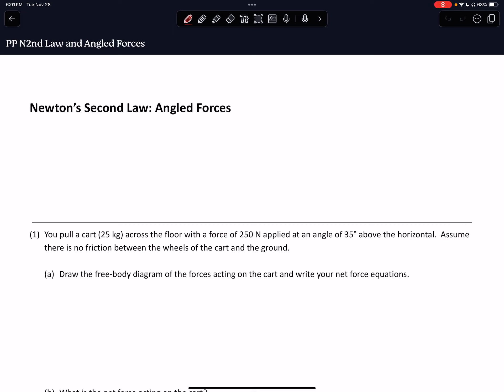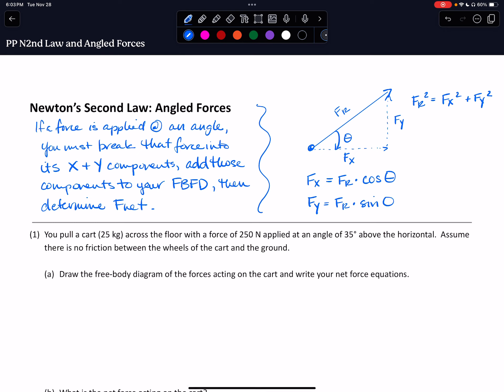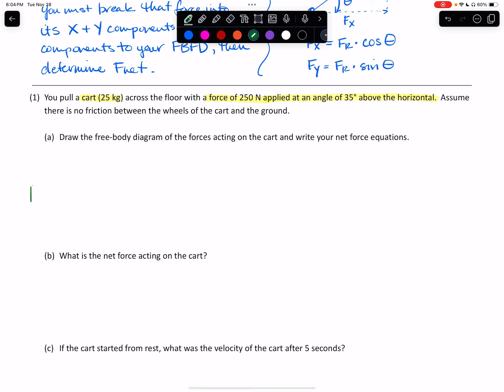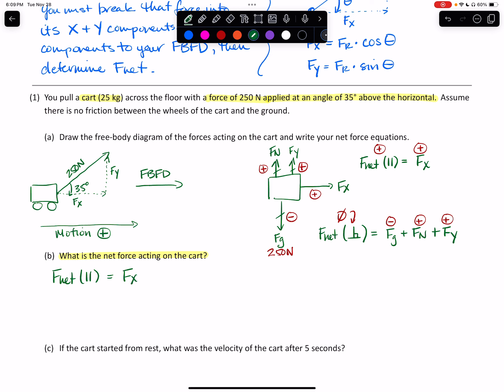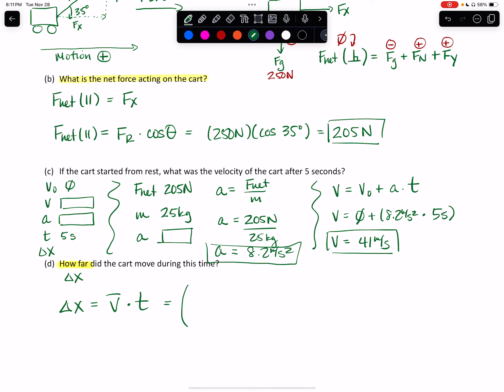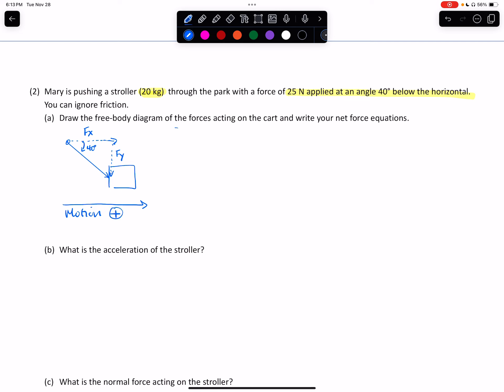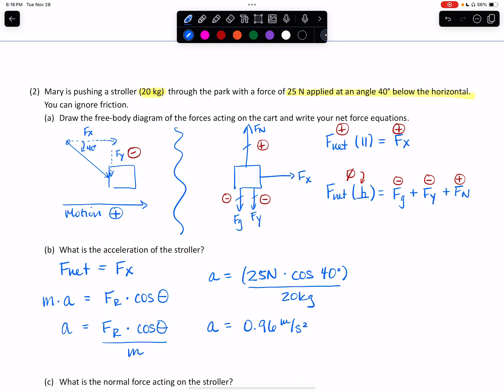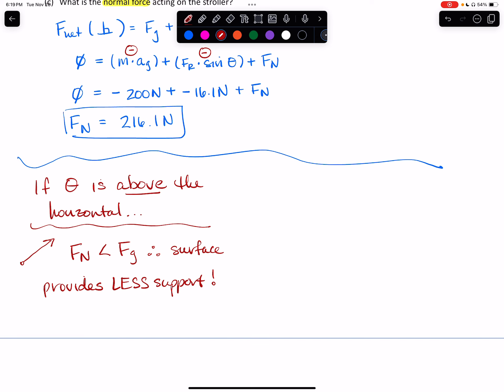Physics Phundamentals Newton's Second Law with Angled Forces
Screencast working Newton's Second Law problems that include angled forces.